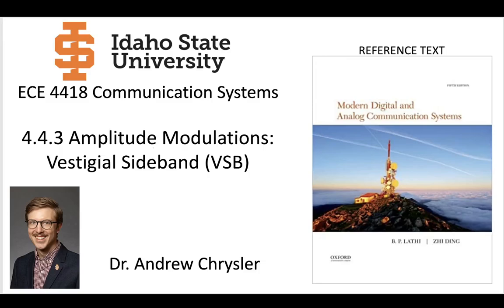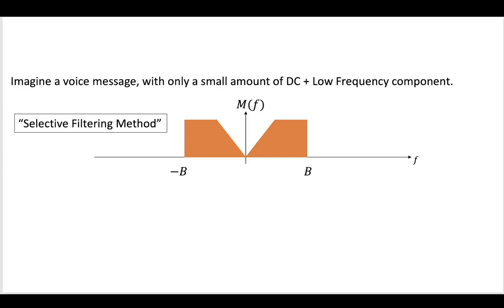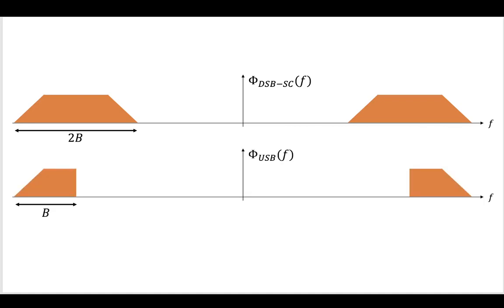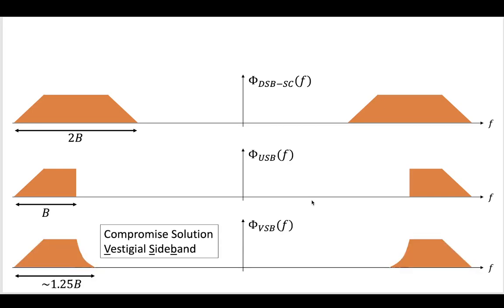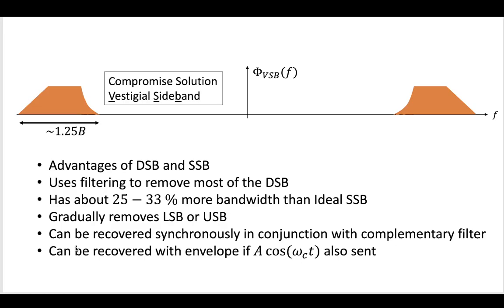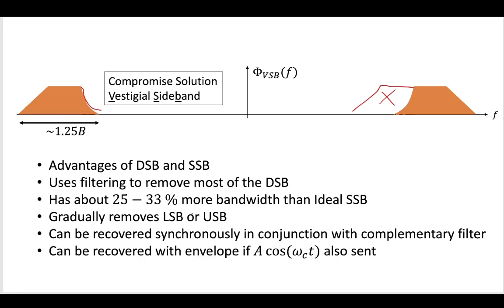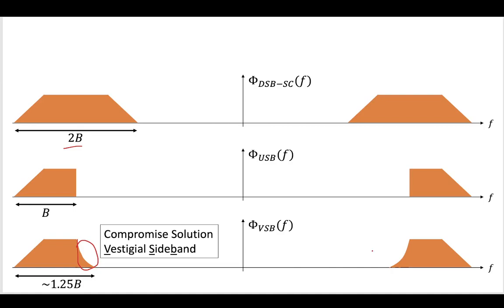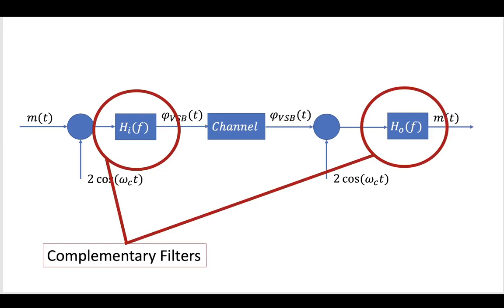1 - 4.4.3 Intro to Vestigial Sideband VSB Amplitude Modulation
A compromise on the SSB modulation is the VSB modulation. This video introduces vestigial sideband modulation (VSB) and the need for complimentary filters.